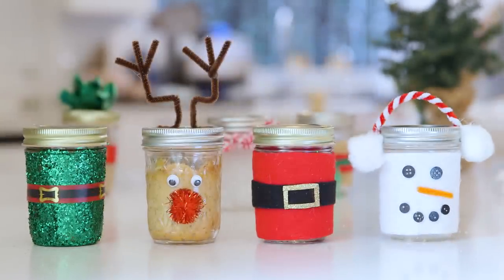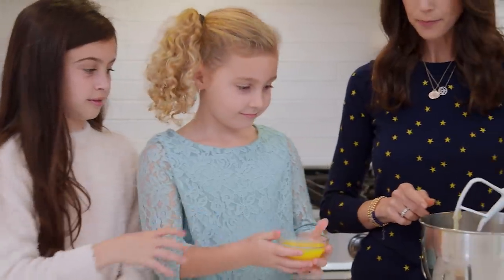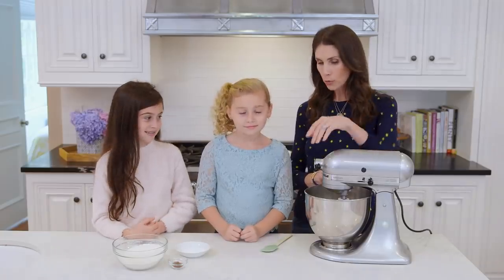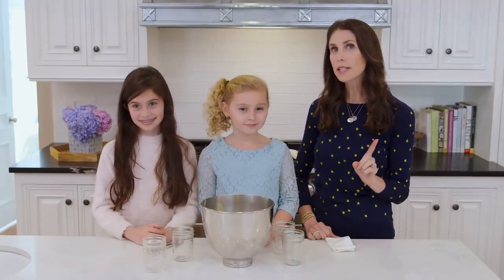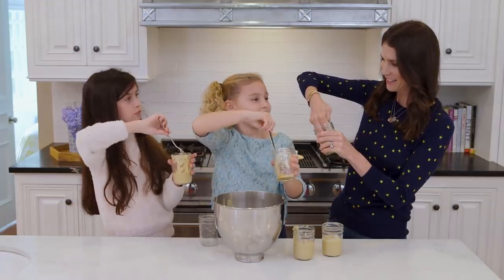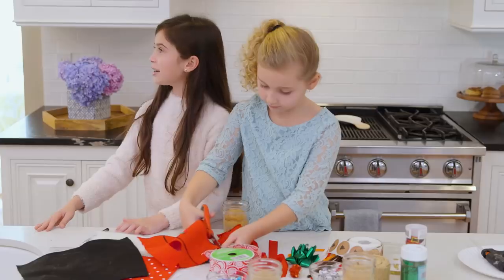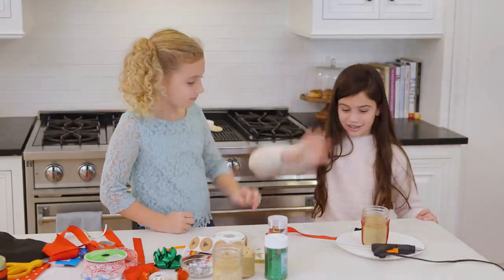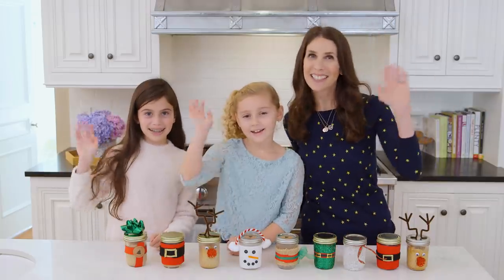DIY Holiday Mason Jar Eggnog Bread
Ditch the banana bread and spice things up with this moist, sweet eggnog bread.  If you're looking for an A+, take it to the next level by baking it in mason jars and dressing them up as everything from Snowmen to Reindeer.  They make the perfect treat for your kids to hand to their teachers!

INGREDIENTS
- 1/4 cup melted butter
- 3/4 cups sugar
- 2 eggs
- 1/4 cup plain greek yogurt
- 1 cup eggnog (I use 1 1/4 cup traditional eggnog, but only 1 cup almond milk eggnog; you don't want your batter too thick)
- 2 teaspoon vanilla extract
- 2 1/4 cups all-purpose flour
- 2 teaspoon baking powder
- 1/2 teaspoon salt
- 1 teaspoon cinnamon
- 1/4 teaspoon nutmeg
- pinch of cloves

DIRECTIONS
1.  Preheat over to 325.  You can butter your mason jars if you want to slide the bread out, but we like to eat them out of the jar!

2.  In mixing bowl, mix the melted butter and sugar.  Add the eggs, eggnog, yogurt and vanilla and mix to combine.

3.  In a large bowl, add flour, baking powder, salt, cinnamon, nutmeg and cloves. Stir to combine.

4.  In a stand mixer or using a hand mixer, add melted butter and sugar; whisk until combined. Add eggs, greek yogurt, vanilla and eggnog and mix well.  Scrape down the sides.

5.  Slowly add flour, baking powder, salt and spices and mix to combine.  The batter will be a little thick, but if it's really thick, you can add more eggnog.  You want just slightly thicker than muffin batter.

6.  Pour batter into your mason jars, wiping down any drips on the side (so it doesn't burn).

7.  Bake for about 25 minutes or until toothpick comes out clean.